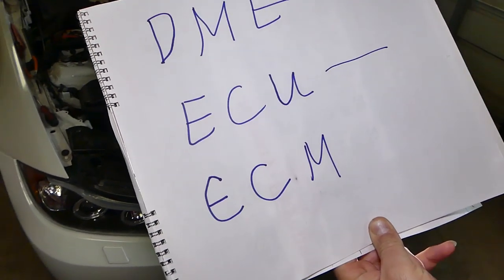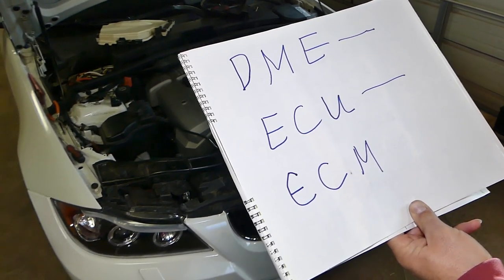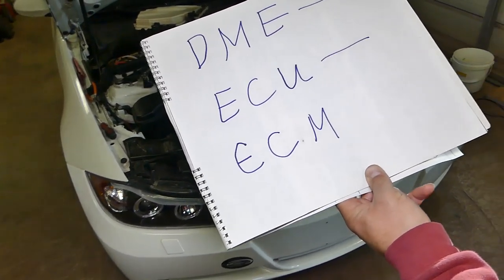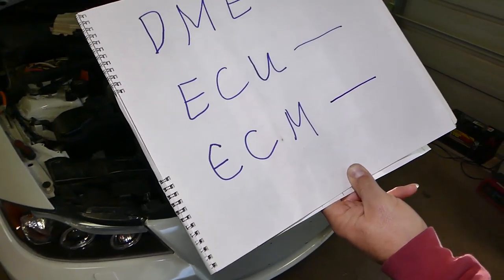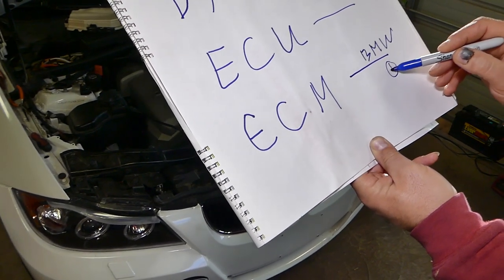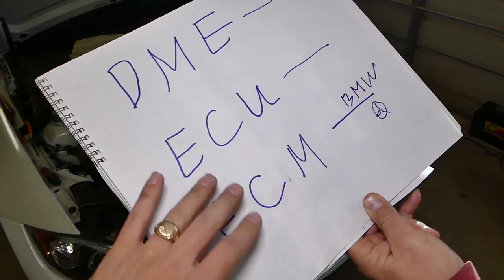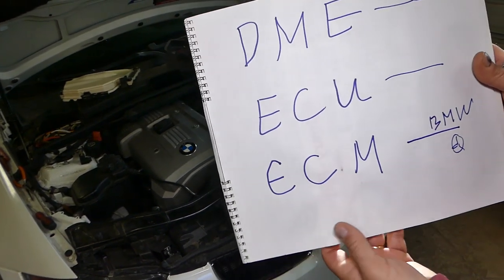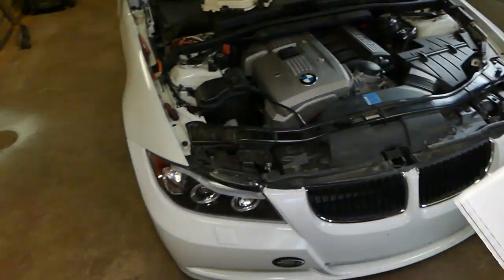WHAT IS DME ECU ECM? DIFFERENCE BETWEEN DME, ECU, ECM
In this video we will explain what DME means, what ECU means, and what ECM means. People often refer to ECM and ECU thinking that they are different terms.